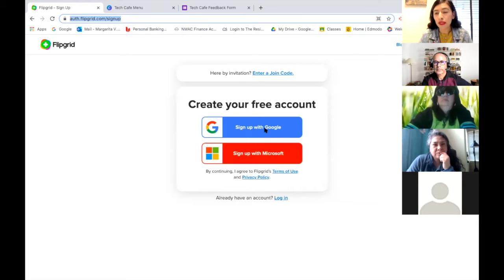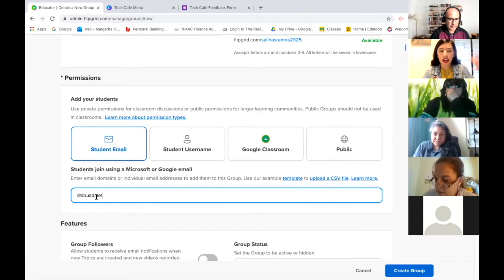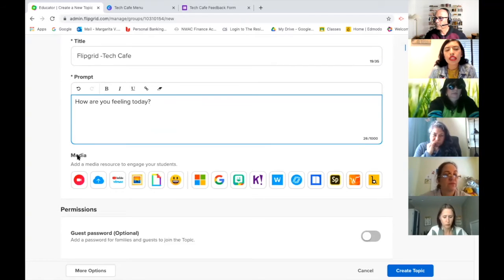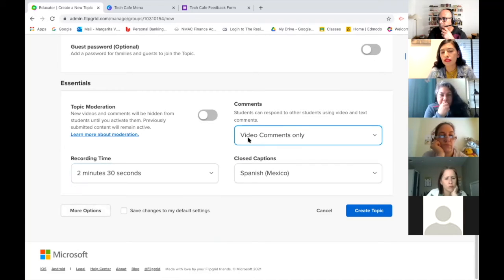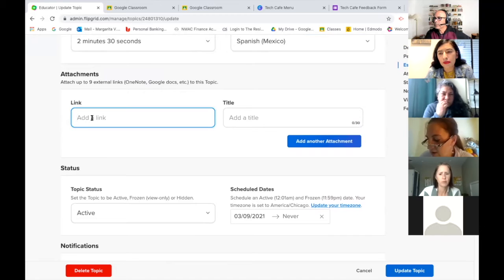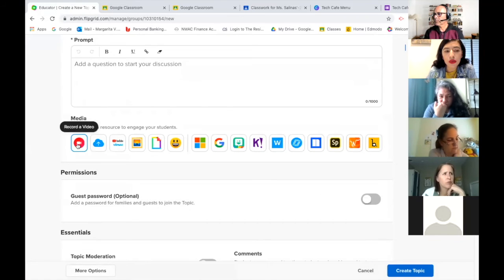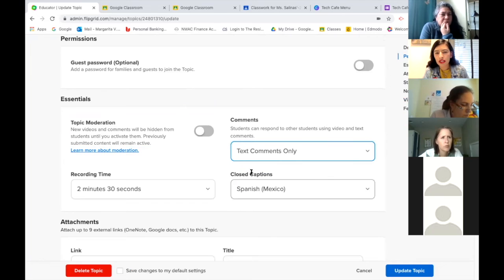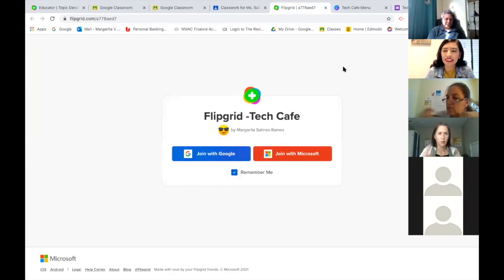Flipgrid by Margarita Salinas Ramos